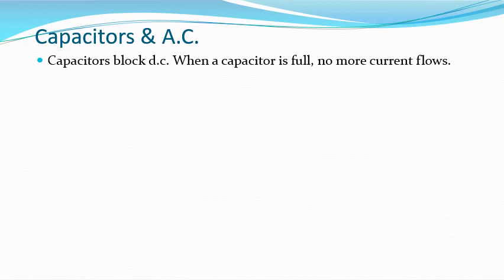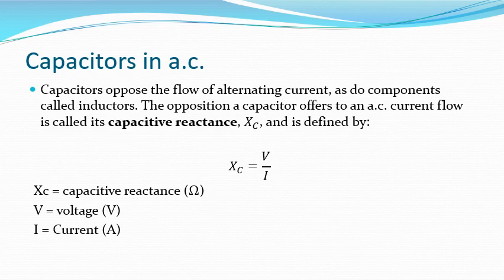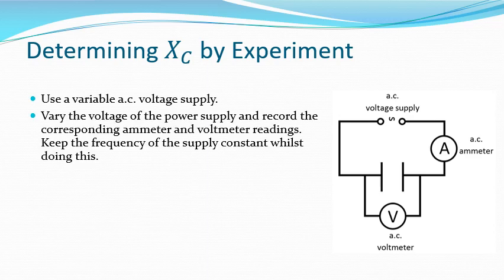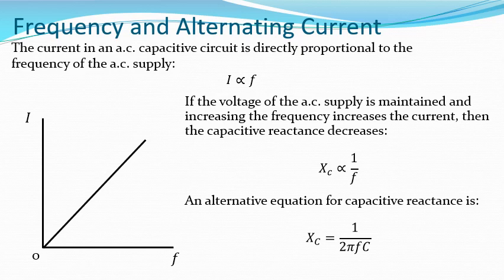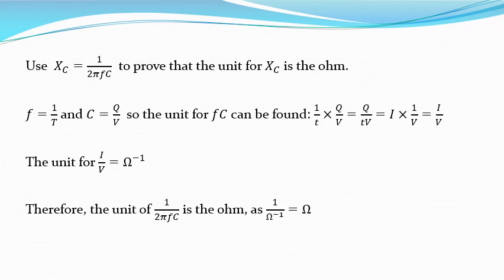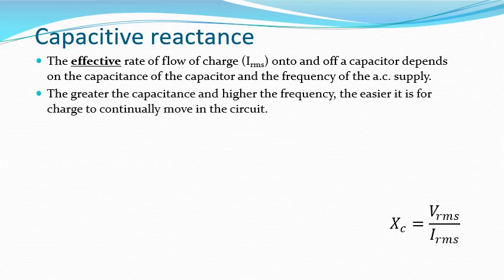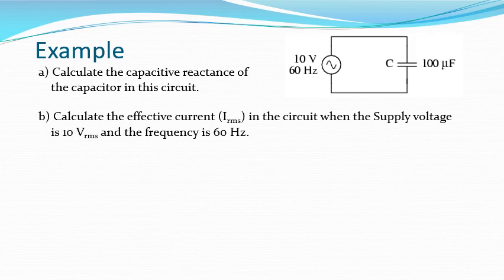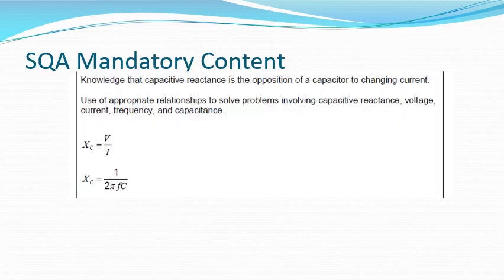AH Physics: Capacitive reactance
A video on capacitive reactance as part of the Advanced Higher Physics unit on electromagnetism.